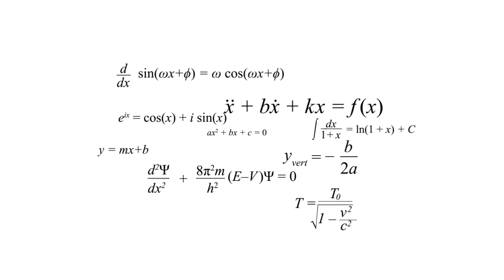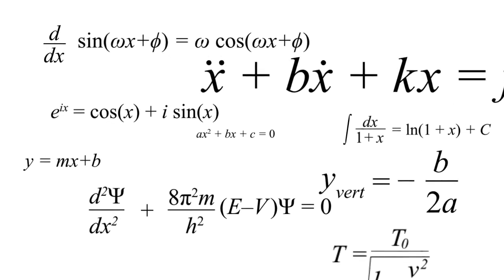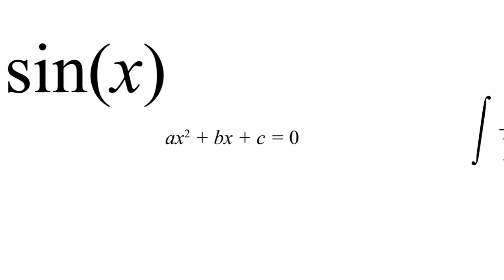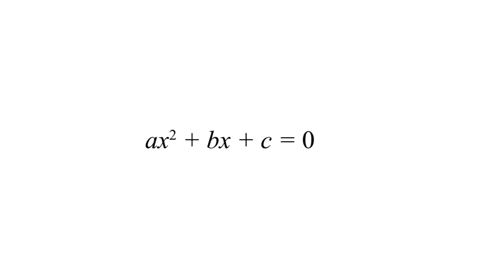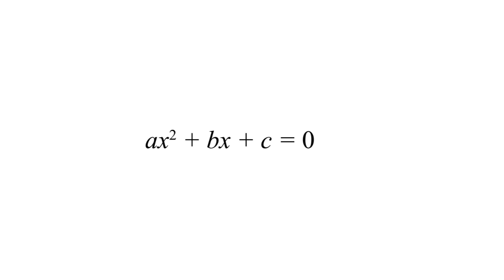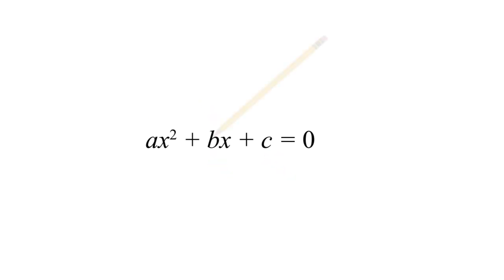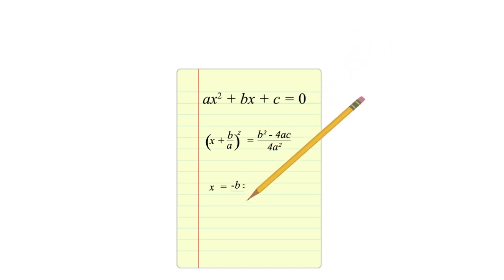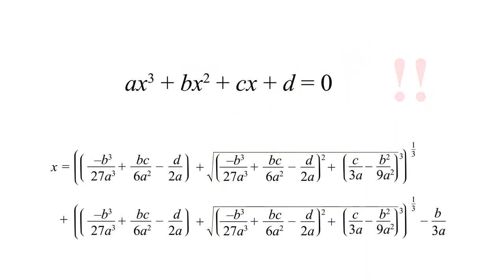Introduction to Symbolic Math with MATLAB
Book: Introduction to Symbolic Math With MATLAB
Number of Pages: 32 pages